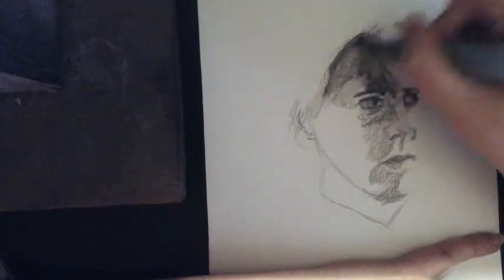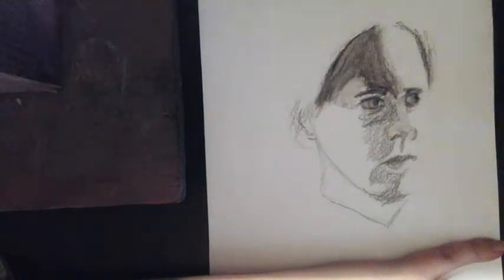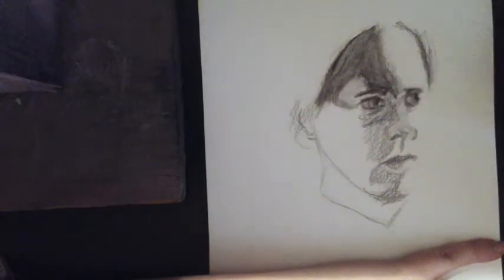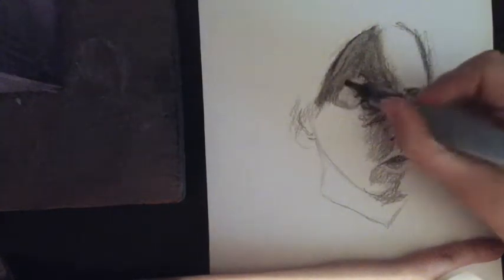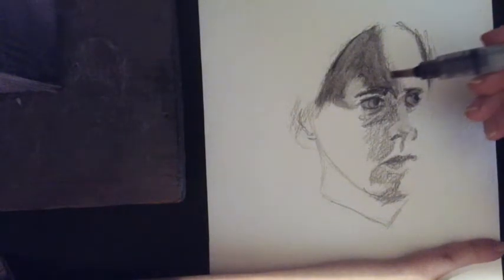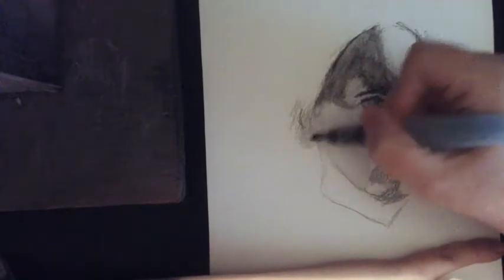Water soluble graphite pencil tips attempt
I try to share some water soluble graphite tips with an inconsiderate Screamopillar in the background. If you have a relatively quiet space I can use or a tanker truck of STFU let me know and I'll do some proper tutorials.

The thumbnail shows some of the full potential of this medium when treated like a water color instead of just a pencil.